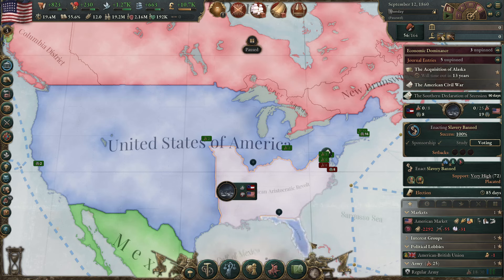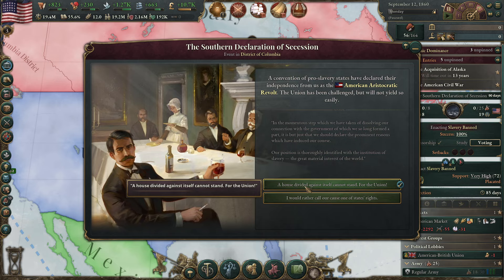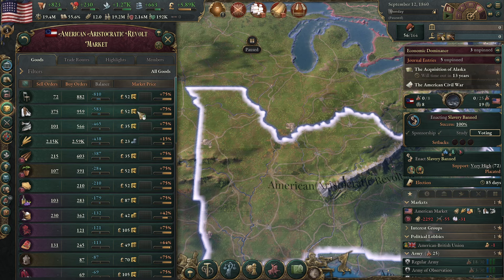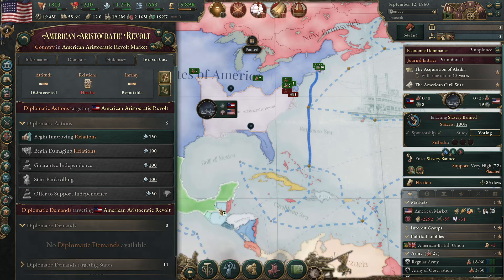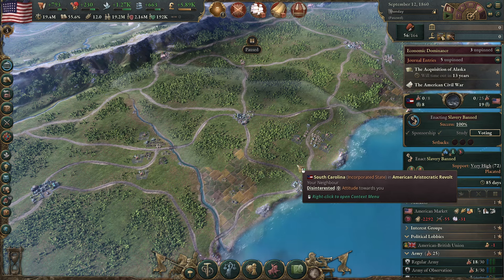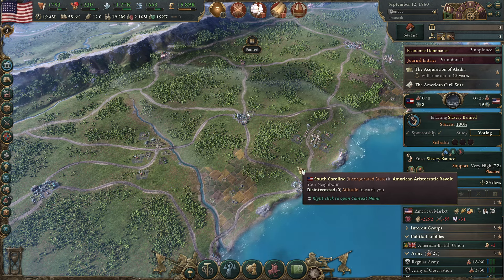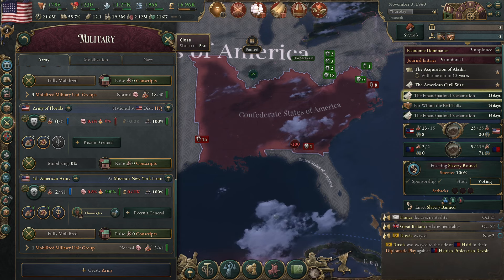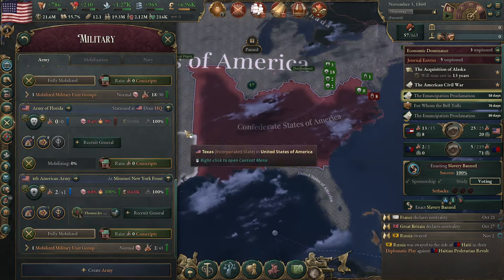Historical VIC3 USA - #2 The Civil War - 1860-1890AD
The slavery debate has reached the levels where it can no longer be ignored and boils over into the American Civil War.  Following the Union victory, the period of Reconstruction begins and is followed soon by the rapid growth of industry in the USA.

00:00 Intro / Inaccuracies
05:00 War-time Economies
07:56 Fort Sumter
10:40 Slow Union Start
15:11 Economic Warfare
16:42 Emancipation Proclamation
20:08 Louisiana Invasion
22:32 Turning the Tide
26:01 Gettysburg and Victory
28:26 Reconstruction
32:58 Rights to Vote
36:40 Industrial Growth